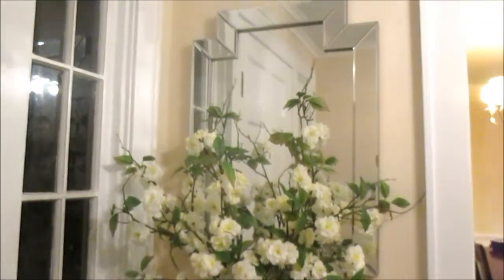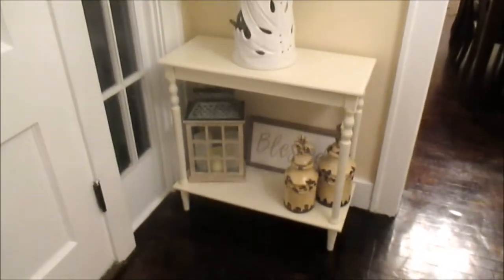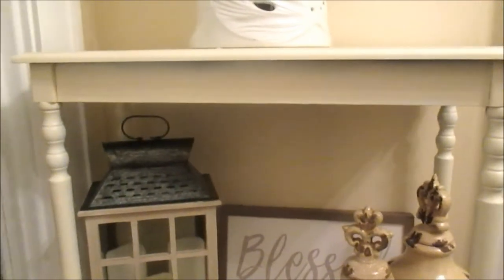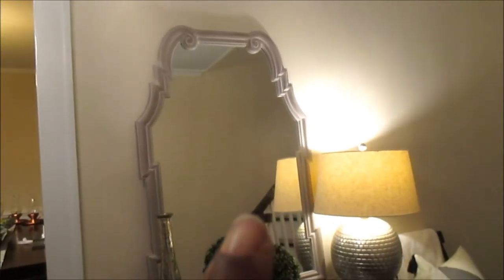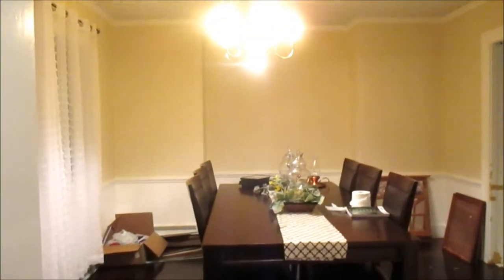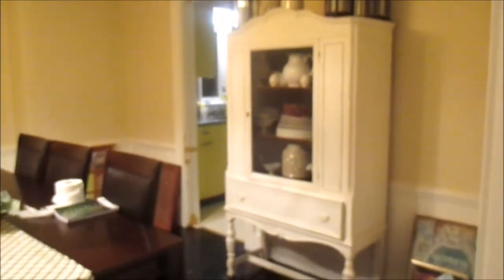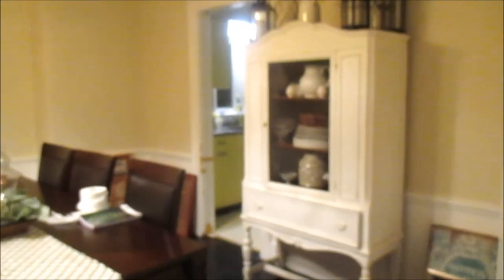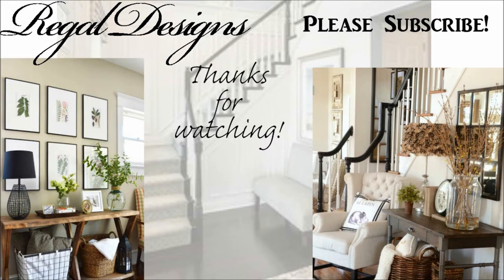NEW HOUSE UPDATES | Foyer and Dining Room Updates | JOURNEY TO HOME SERIES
Newhouseupdates

Hey FAMZ. Today's video will sure to motivate and stimulate you inner decorator. I am so grateful for you all taking the time to watch and comment on my videos it means sooooooooo much to me that you would spend this time with me. I can't tell you how much I appreciate you. Thank you so much for your love and continuous support. I would love for you to become a member of our growing family here on YouTube. So without further ado, please sit back, grab your favorite beverage or snack  and enjoy this episode. YOU GUYS ROCK! Remember,  JESUS IS LORD, Jesus loves you and We LOVE YA! Thank you sooooooo much for watching. Bless up!